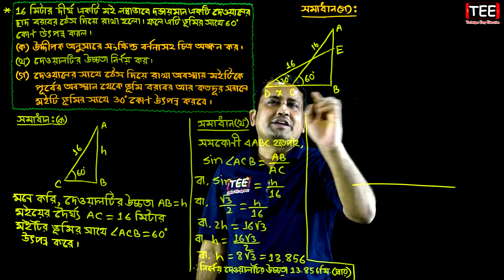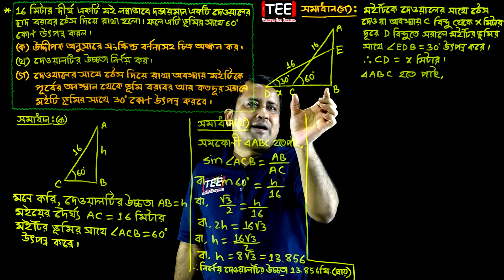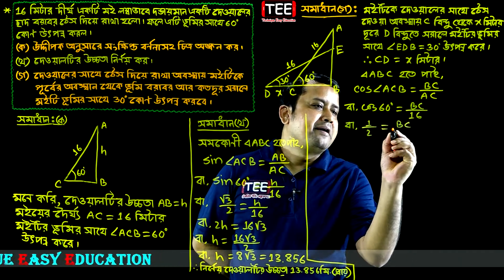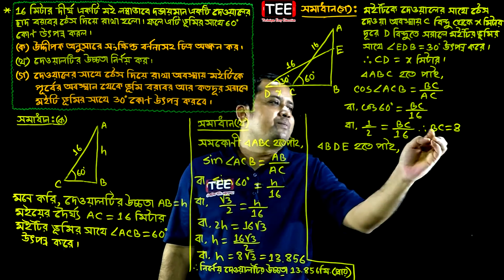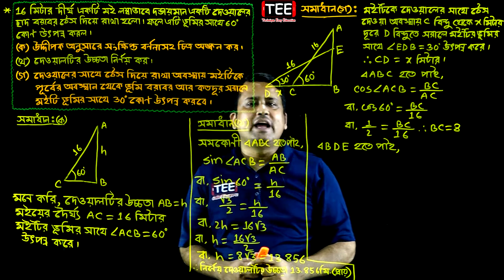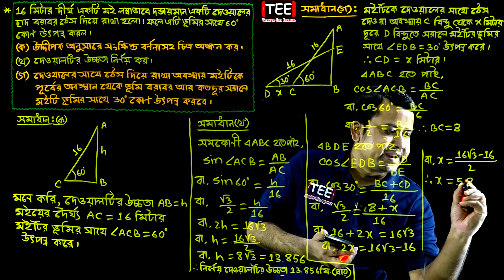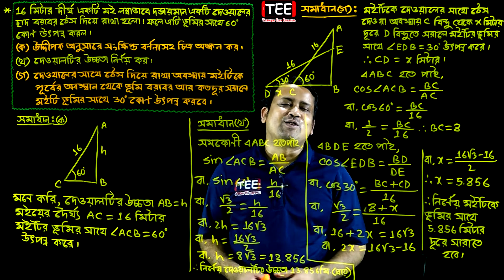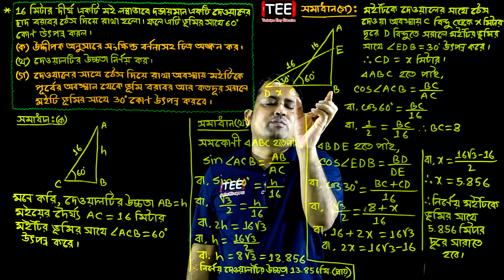পর্ব-১৩ || অঙ্ক নং ২০ (ক,খ,গ) || অনুশীলনী ১০ || দূরত্ব ও উচ্চতা || SSC Math Chapter 10 || Sumon Sir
পর্ব-১৩ || অঙ্ক নং ২০ (ক,খ,গ) || অনুশীলনী ১০ || দূরত্ব ও উচ্চতা || নবম-দশম শ্রেণি গণিত || SSC Math Chapter 10 || Sumon Sir